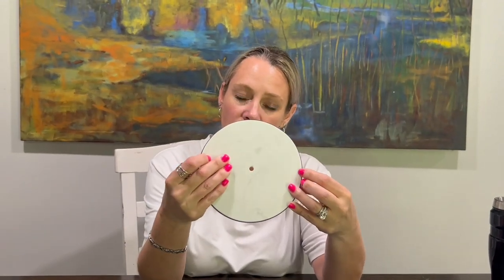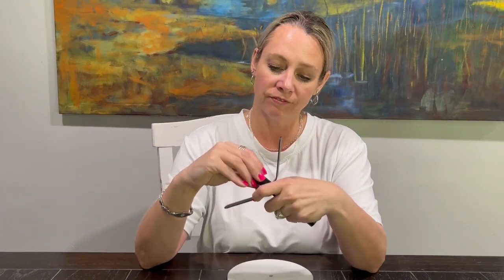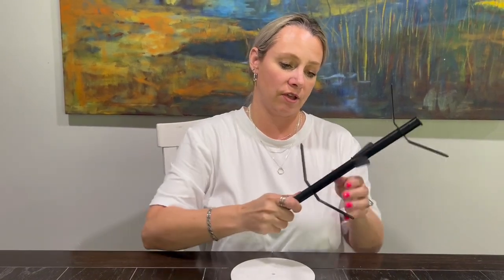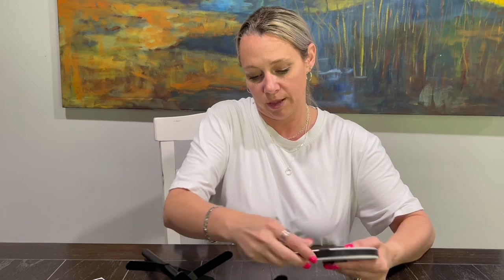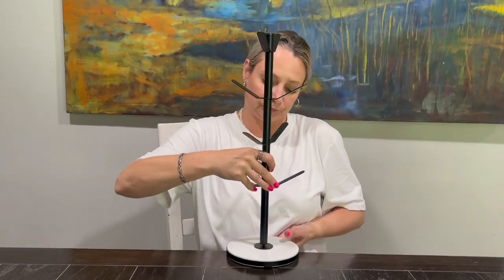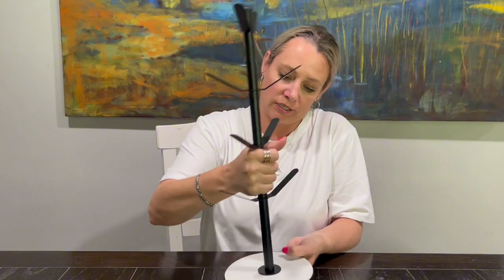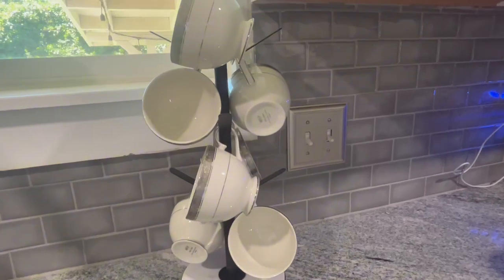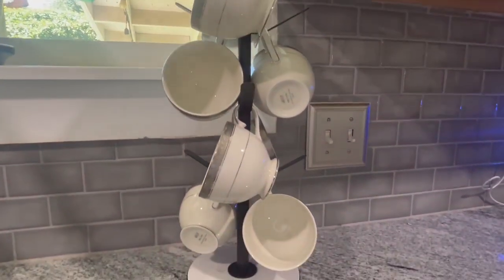Marble coffee mug holder